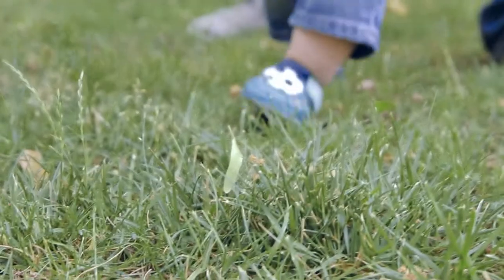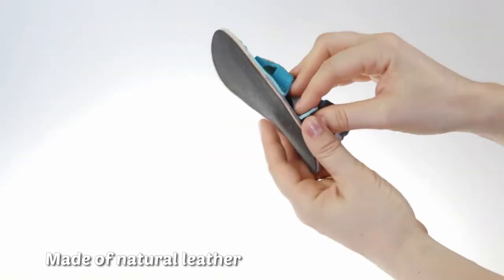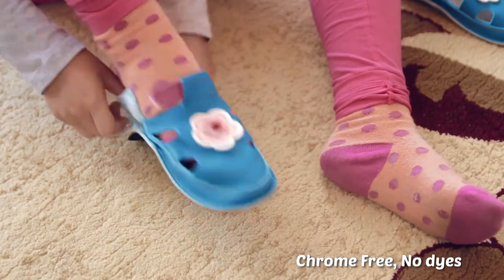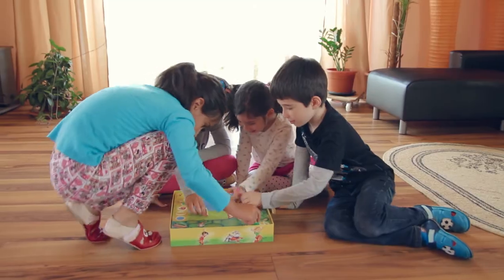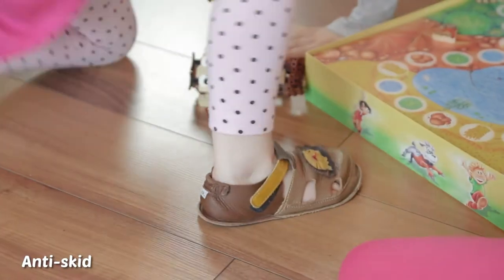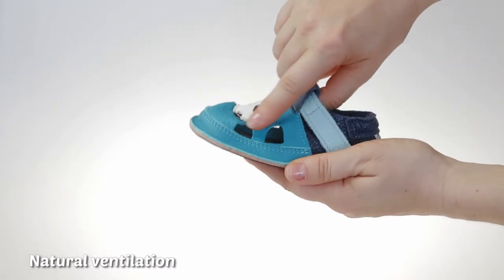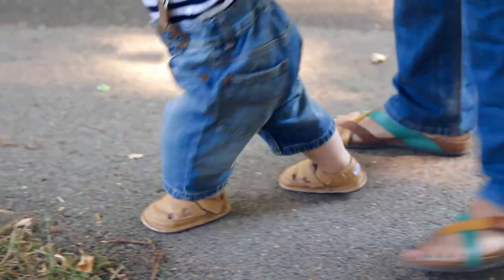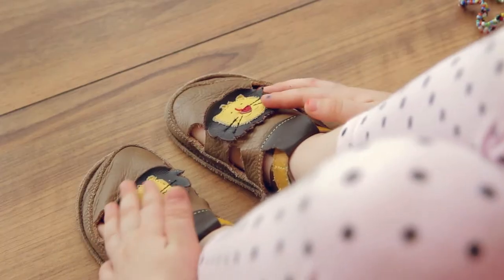What Tikki Shoes are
Discover a range of footwear as natural as barefoot walking.
Incredibly soft and lightweight, no stiffeners, anti-skid and adjustable on any foot.
With an insole made of vegetable tanned leather, perfect for the little one's feet.
Usable inside the house, at the kindergarten and even outside.
Tikki shoes can be worn for hours, without affecting the natural development of the foot and without leaving marks on the floors.
The perforated shoes reduce sweat, by using a single unlined layer of leather.
Try our range of soft, lightweight and flexible shoes and let your little one's toes grow the way they should.
Tikki Shoes, natural steps!